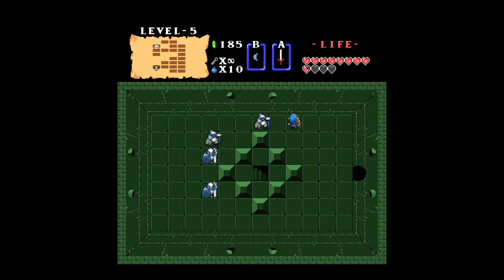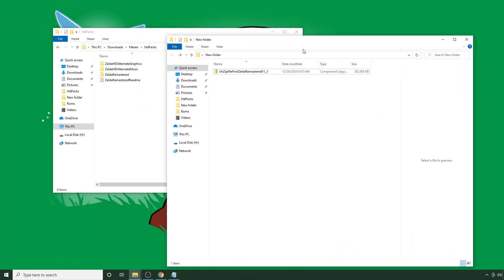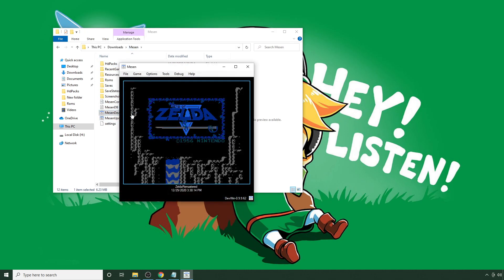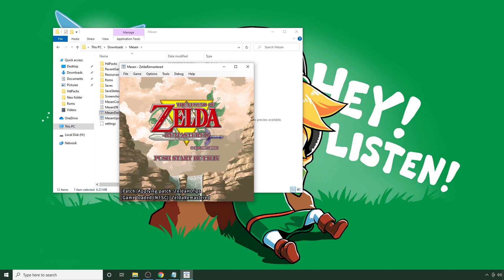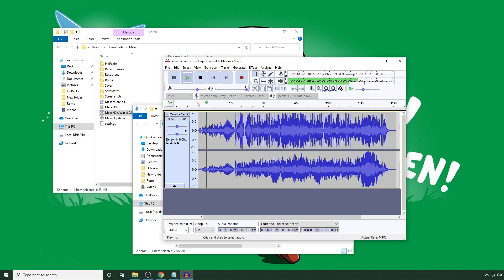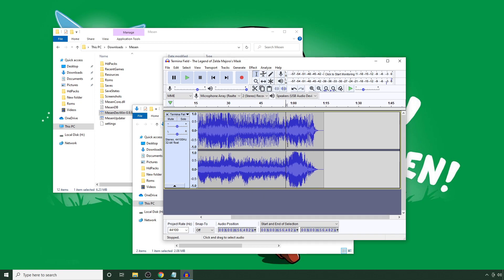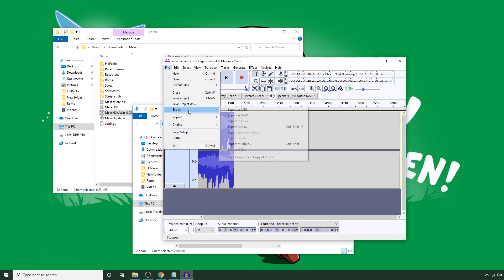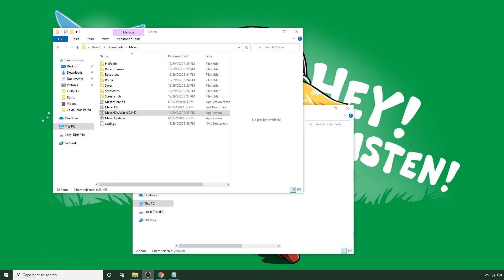How To Replace Sound in Zelda: Remastered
Note - this pack was a group effort! Please make sure to check out the Readme to see a full list of credits.